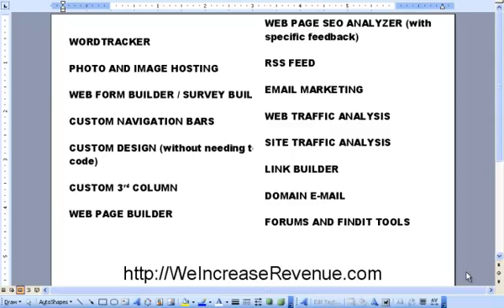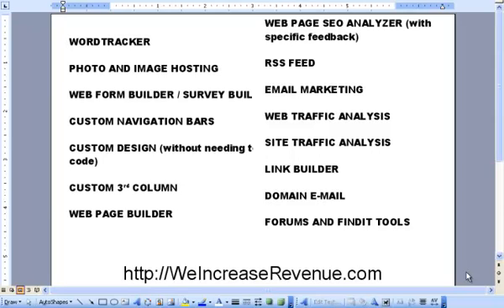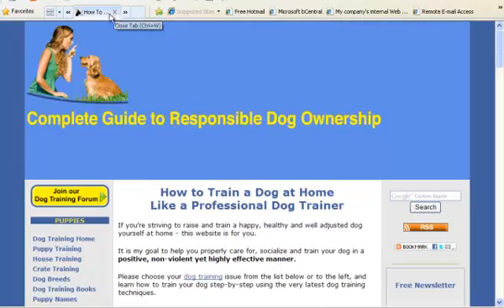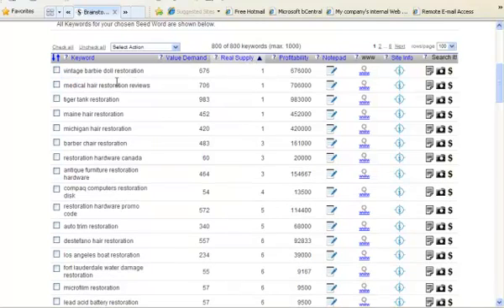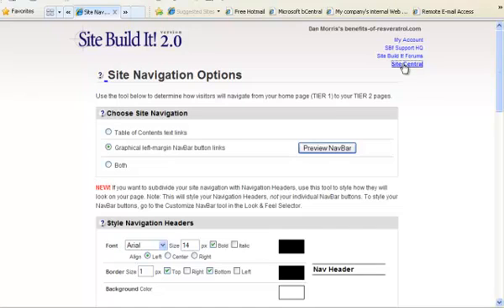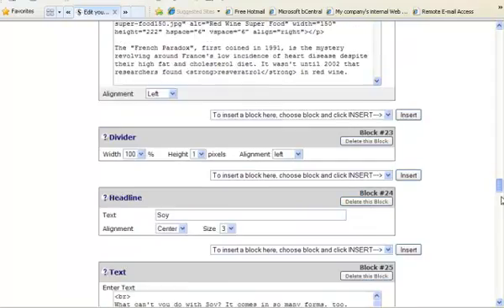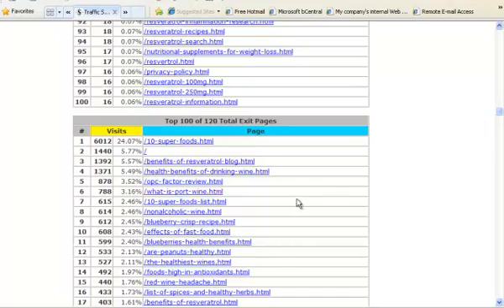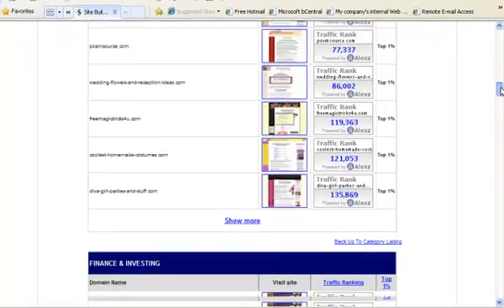All-In-One Marketing Tool